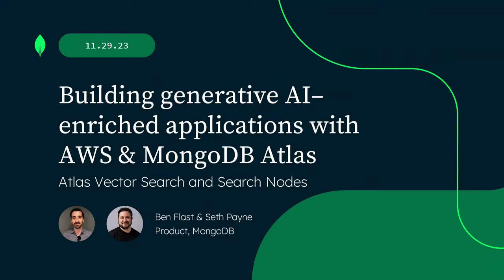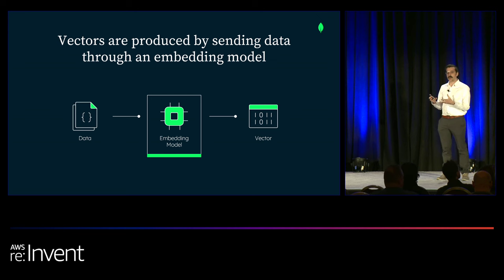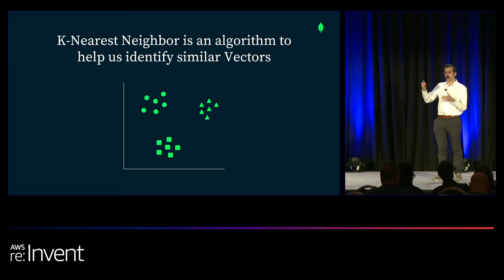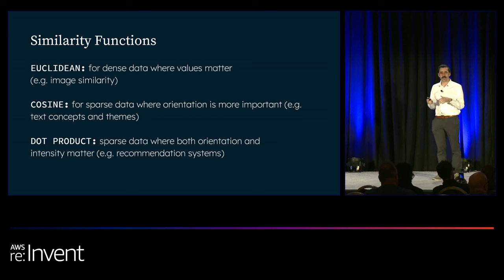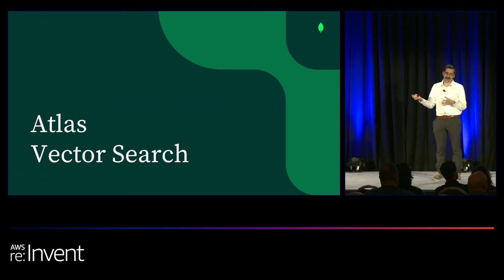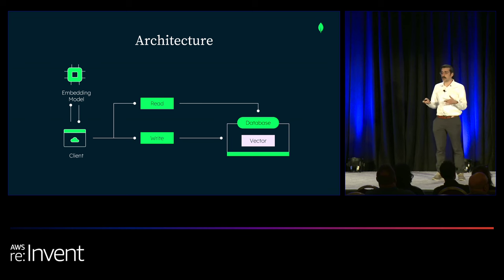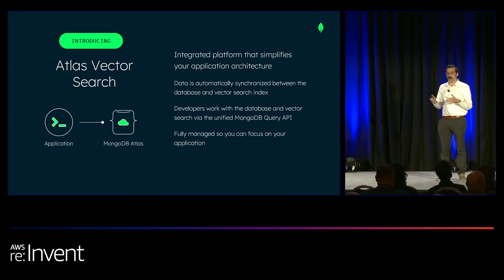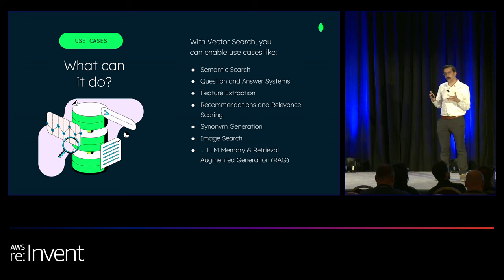AWS re:Invent 2023 - Building generative AI–enriched applications with AWS & MongoDB Atlas (AIM221)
Learn how to build generative AI–powered applications with AWS services and MongoDB Atlas. To provide a positive generative AI experience, the foundation models (FM) that power these applications need access to proprietary, operational, and real-time data. MongoDB Atlas has native vector search embedded in an operational database, making it simple to augment FMs with proprietary multimodal data—a process called Retrieval Augmented Generation. But generative AI application builders also need the flexibility to iterate quickly and ensure that their application can perform securely at scale. Discover how you can use the Atlas developer data platform to get your generative AI applications to market quickly while being enterprise-ready.